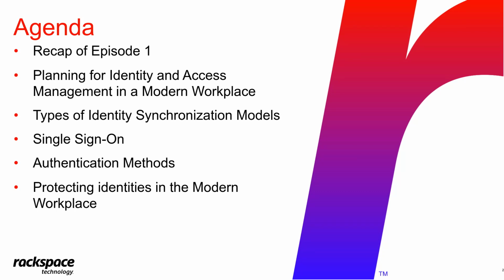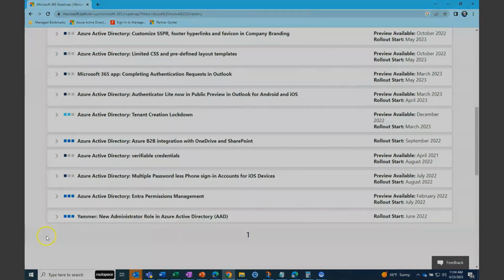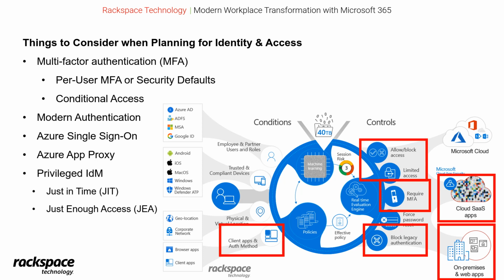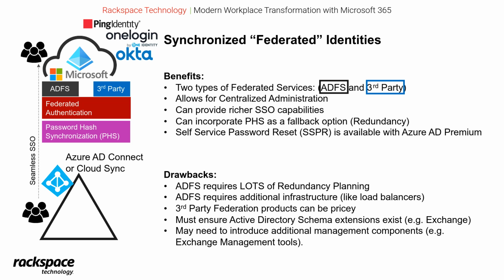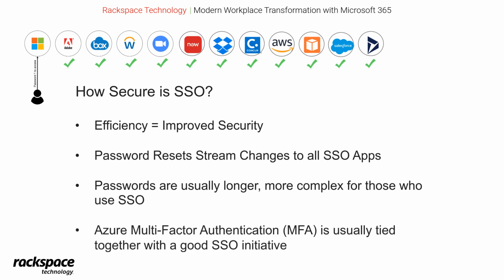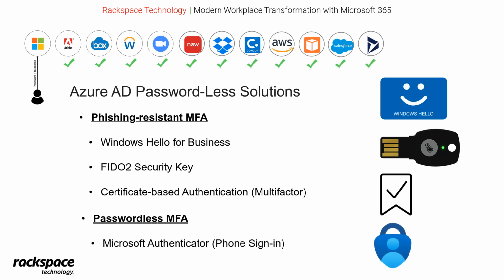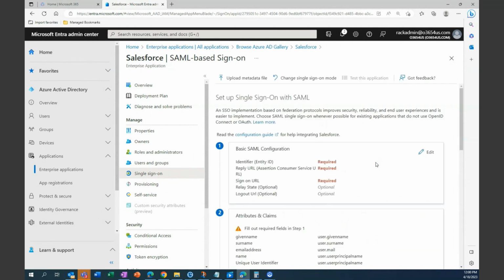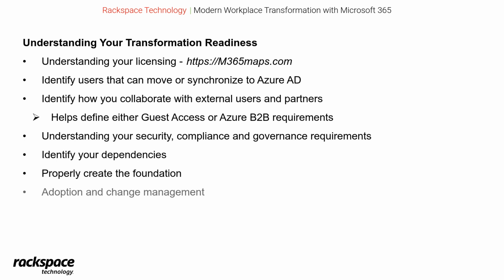Episode 2: Modern Workplace Transformation with Microsoft 365, All About Identity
In Episode 2 of our Modern Workplace Transformation with Microsoft 365 series, Rackspace Solution Architect Jeff Lizerbram covers identity management. He’ll explore common routes to identity management, steer you toward those that work best with your cloud type, and share how to secure those identities.